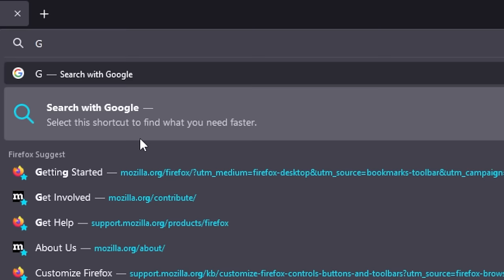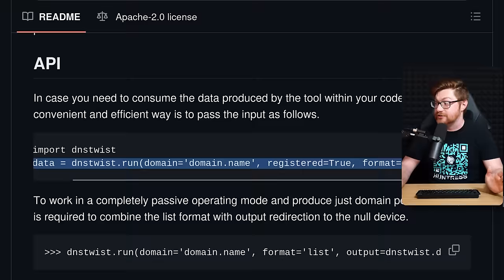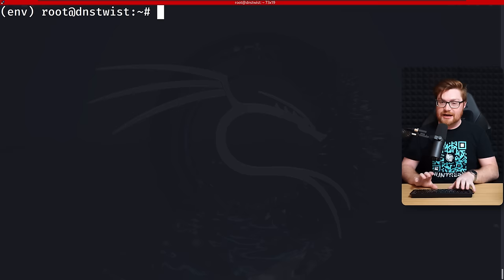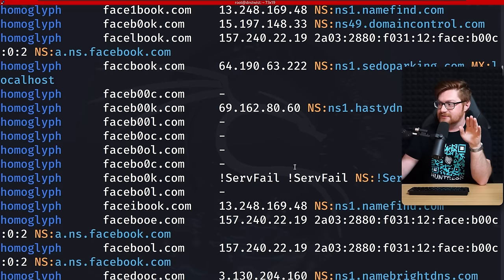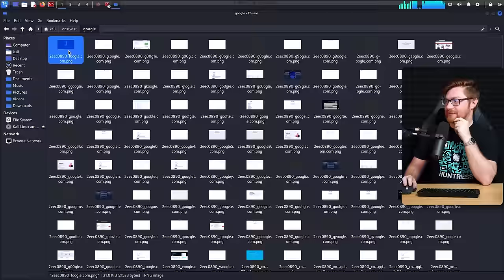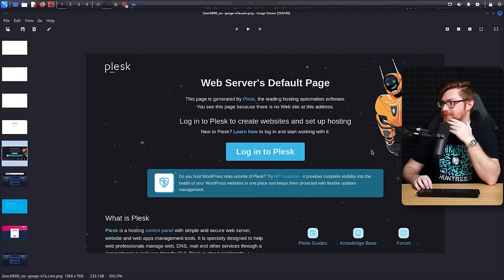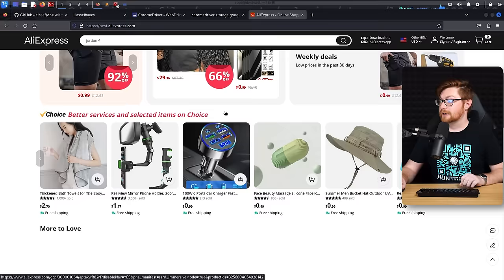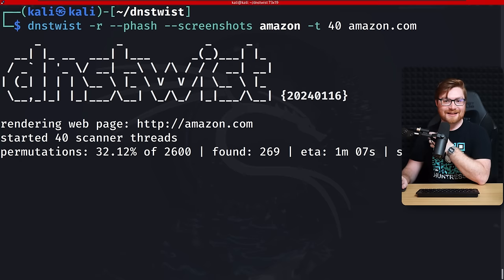Finding WEIRD Typosquatting Websites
|| You can track down shady sellers, hunt for cybercrime, or manage threat intelligence and your exposed attack surface with Flare!

Alon Ohana - Parallel Room
Stanley Gurvich - Sunny Days